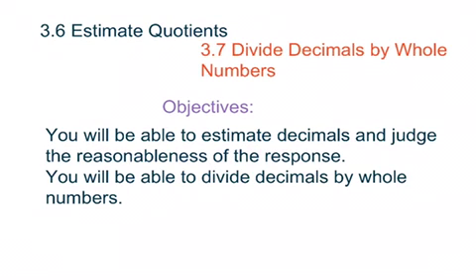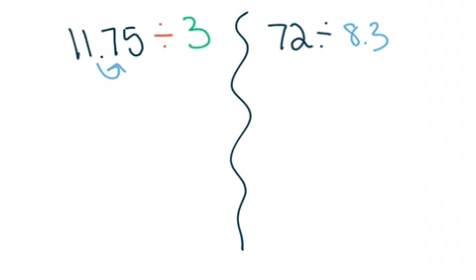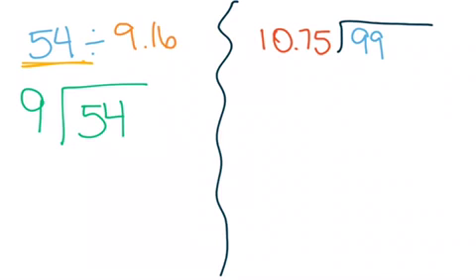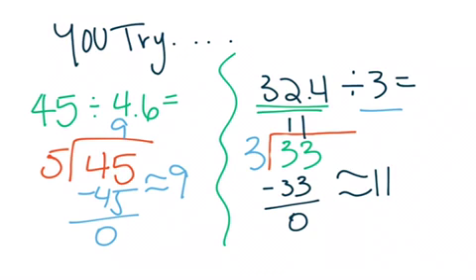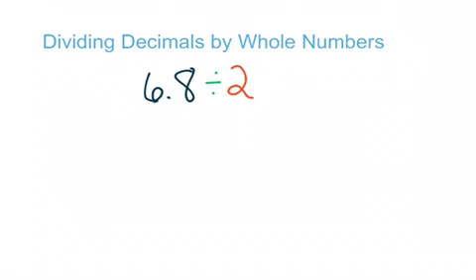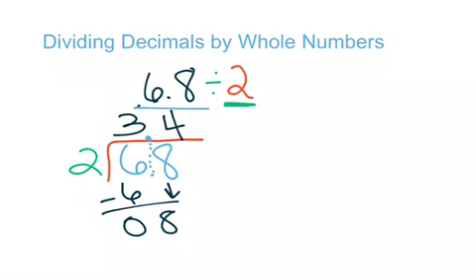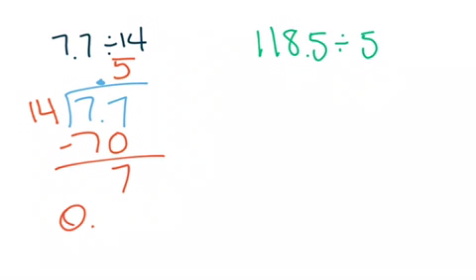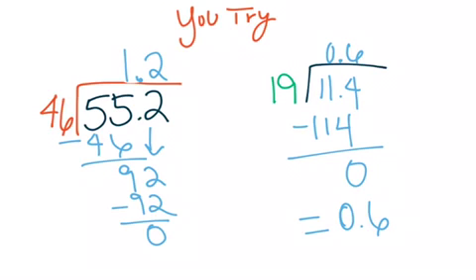3.6/3.7 Estimate and Divide Decimals by Whole Numbers